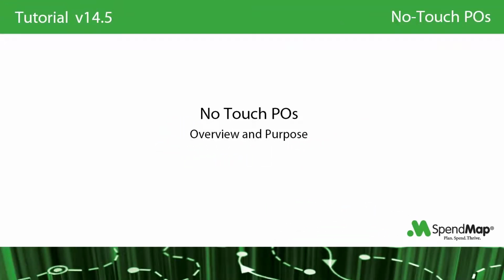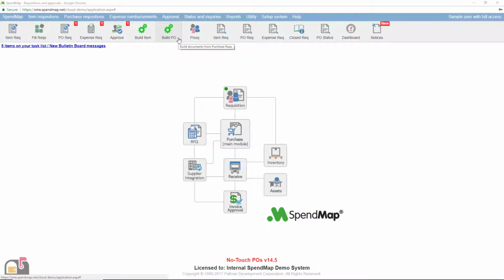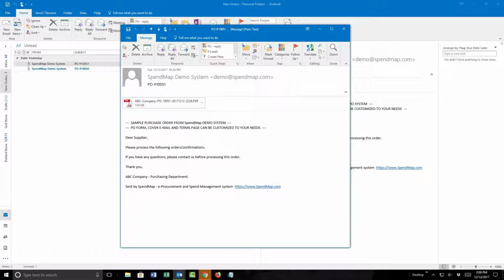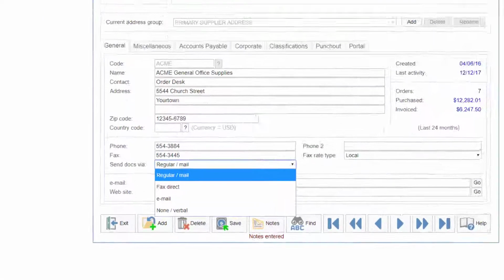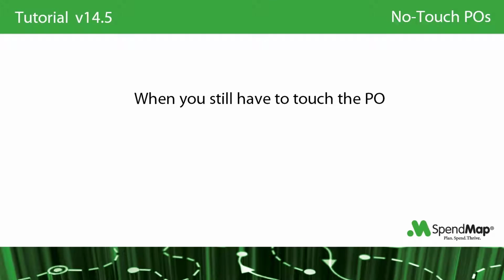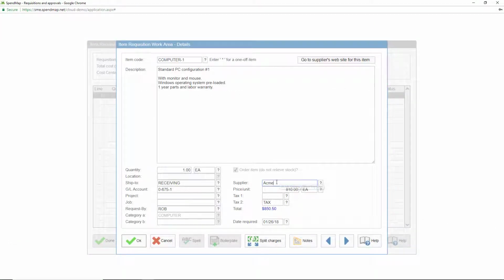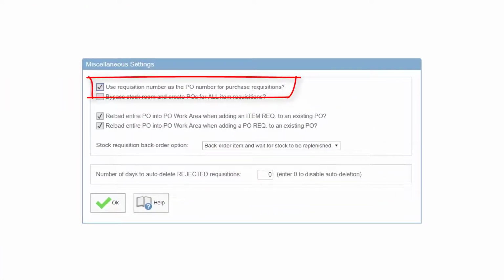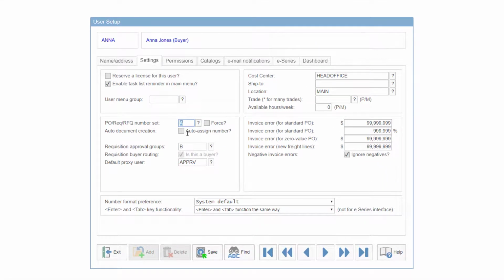No Touch Purchase Orders (v14.5)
Shows you how to send Purchase Order directly to suppliers, as soon as the associated Requisitions are approved, so that Buyers don't have to review each new order.